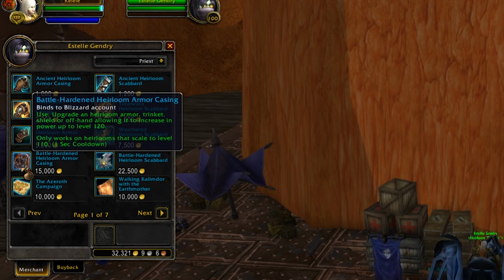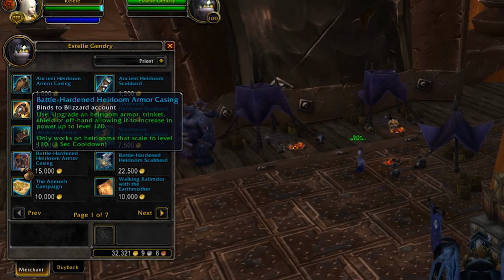TOO MUCH GOLD! New 120 Heirloom Upgrades Are Crazy Expensive | WoW Battle for Azeroth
If you're looking for the 120 heirloom upgrades you're going to have to spend quite a bit of gold - which shouldn't come as a surprise in this expansion I guess.